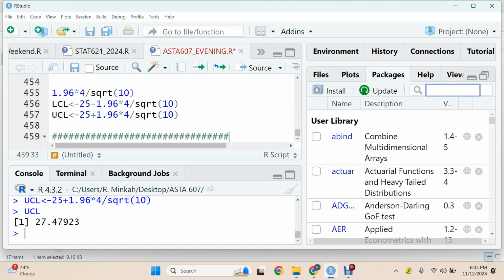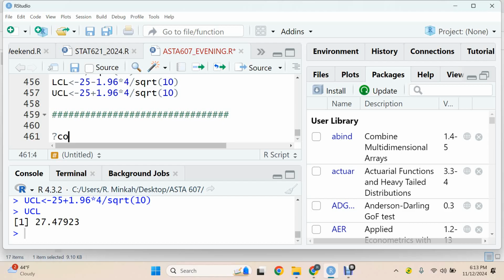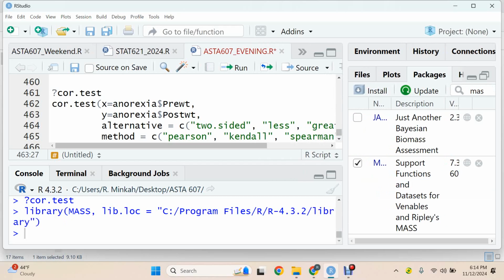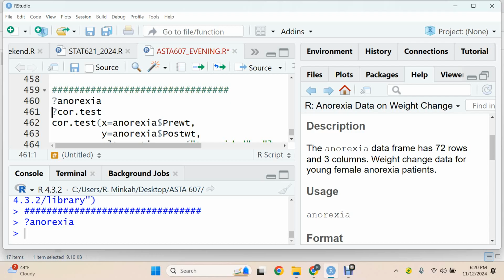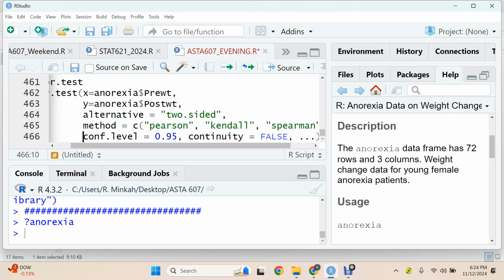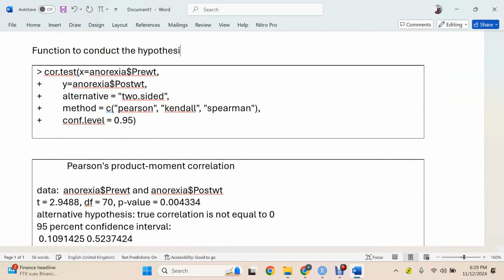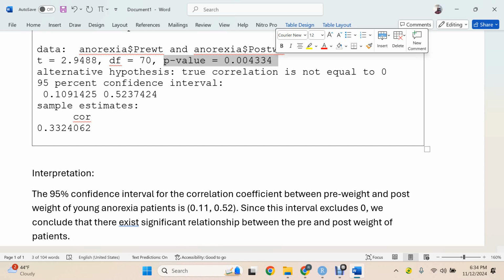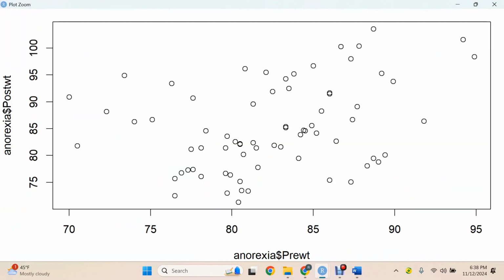ASTA607: Week 7_1: Evening